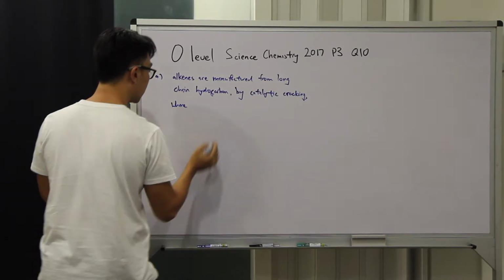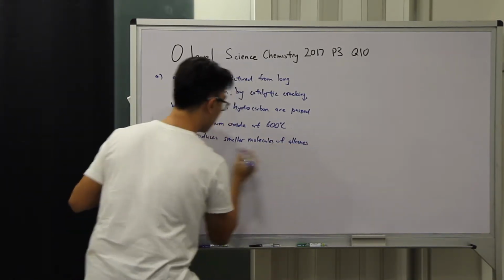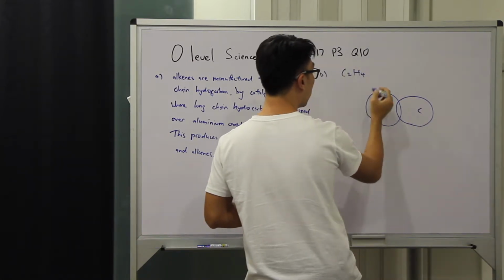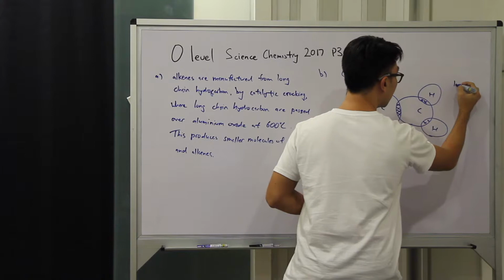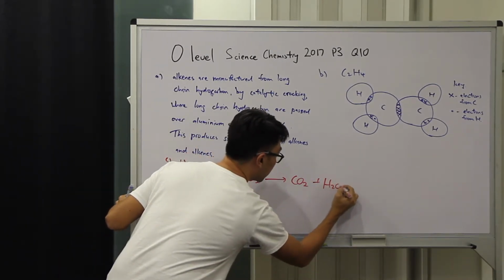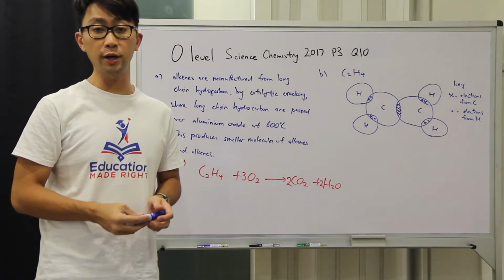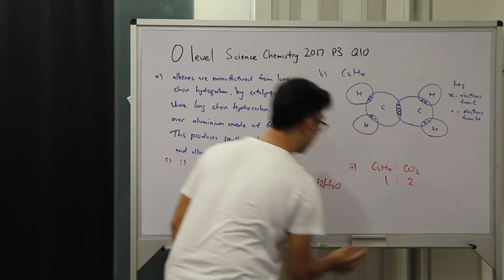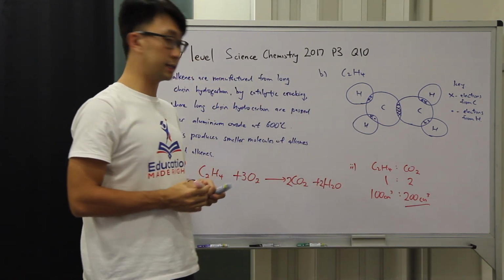GCE O Level Science Chemistry TYS guide on 2017/P3/Q10